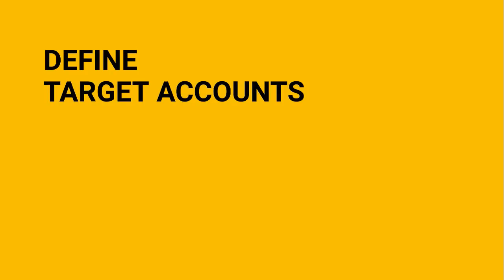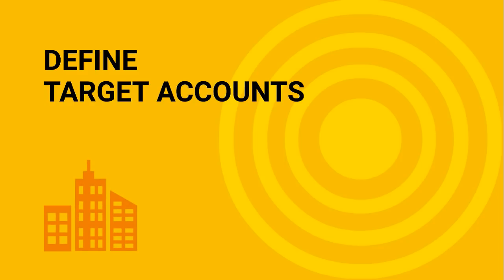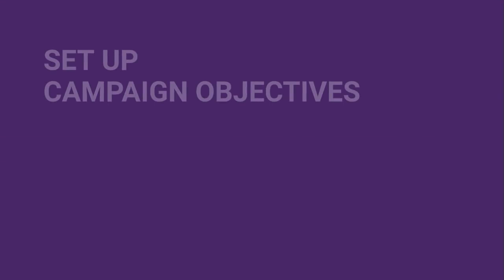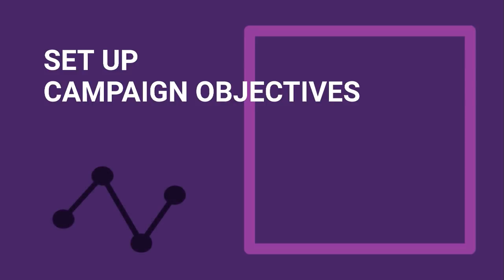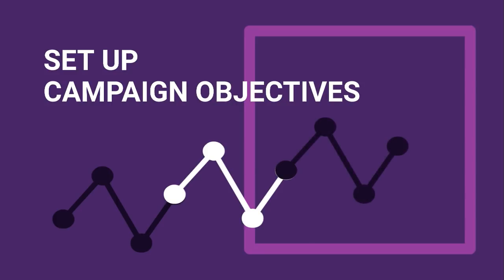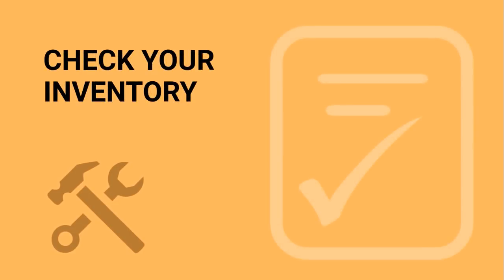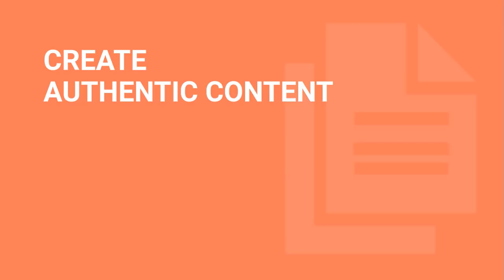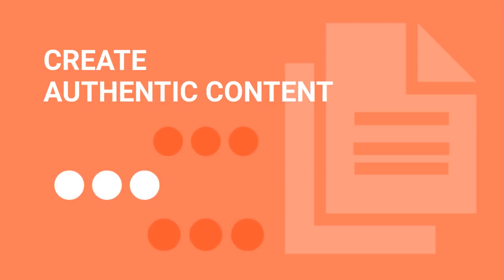6 Tips for an Effective Account-Based Marketing Strategy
MARKETING THOUGHT FUNNEL:
Over the past few years, the concept of account-based marketing (or ABM) has gained popularity, and is by far the most effective B2B marketing strategy. To ensure businesses get long term benefits out of account-based marketing, top management must implement a few techniques when it comes to an effective strategy.

Here are six measures that marketers can take to ensure ABM works for them.

ABOUT: TechFunnel, a web brand of Bython Media, is an ambitious technology media web property dedicated to technology news, product reviews, and analyzing how technology affects business, finance, human resources, marketing, government, and everyday life.